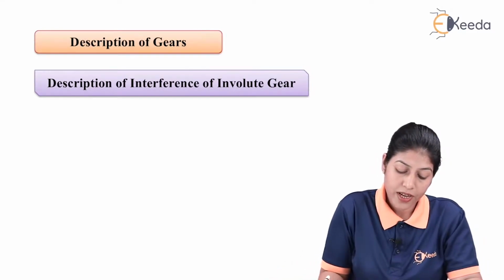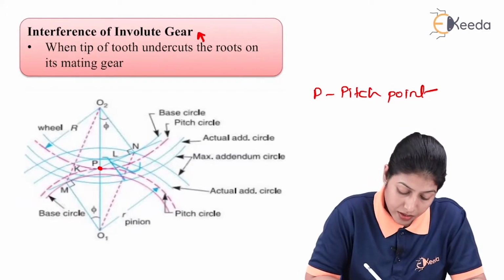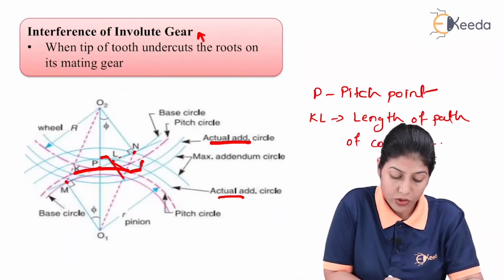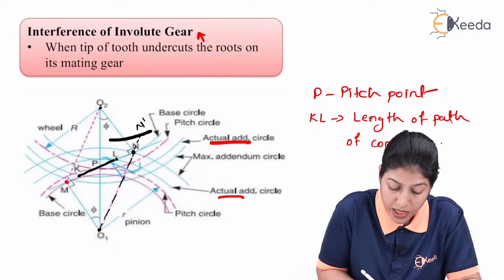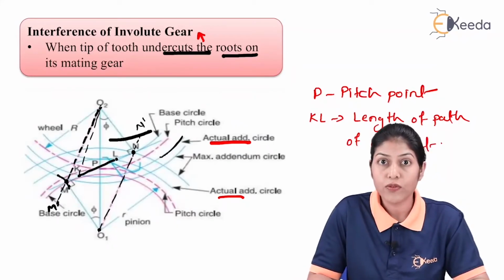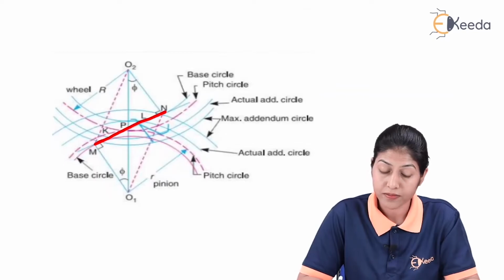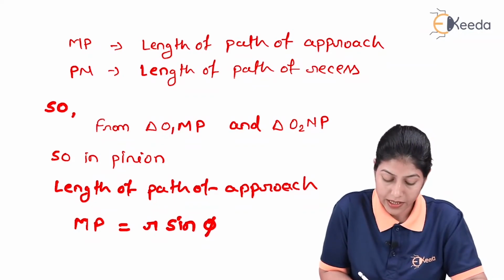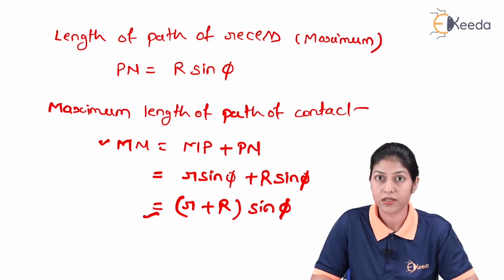Description of Interference of Involute Gear - Description of Gears - Kinematics of Machinery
Video Name - Description of Interference of Involute Gear

Chapter - Description of Gears

Happy Learning!